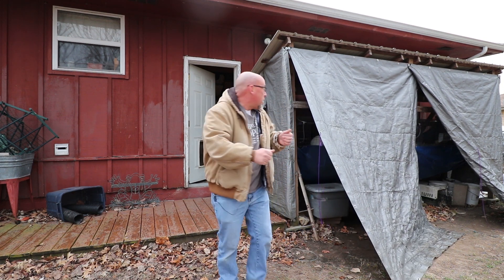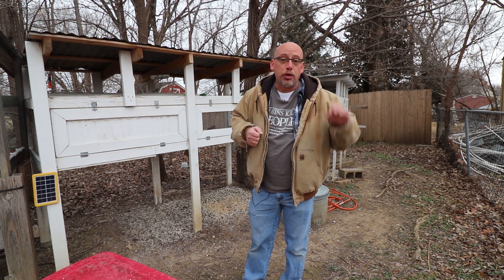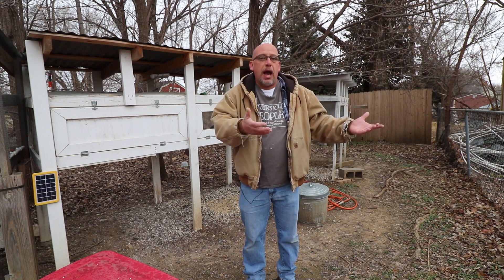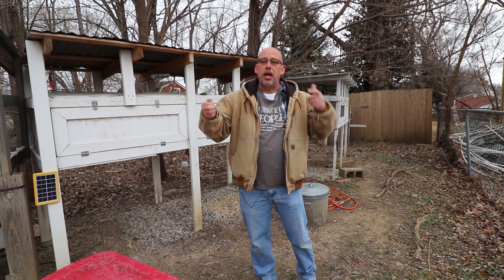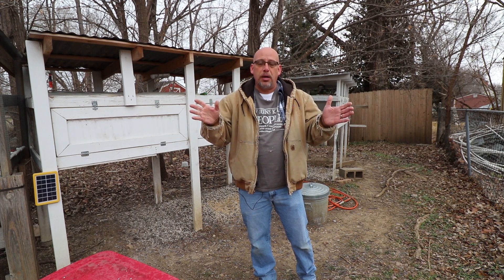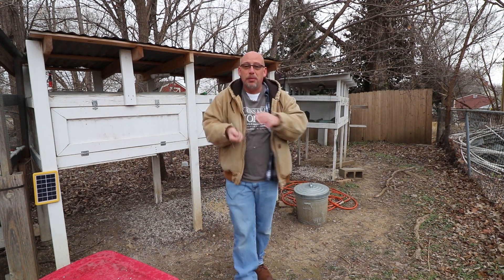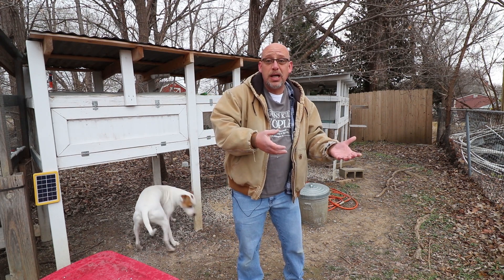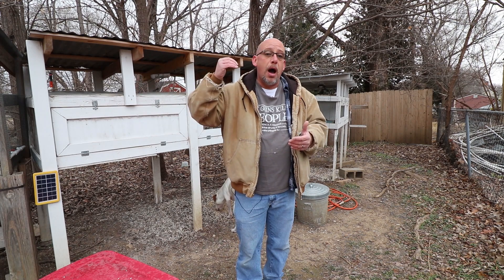How Long Will Quail Eggs Last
I have had several questions lately about storing eggs and how long they will last so I thought I would address it in a video.  As with most things, it depends on several factors but you can expect your eggs to last at least 30 days and usually much longer than that if stored properly.